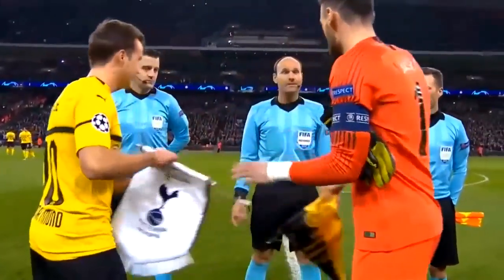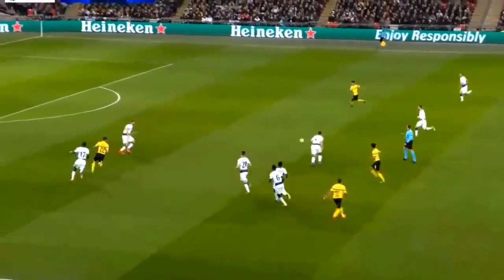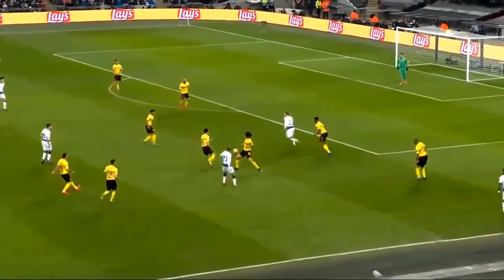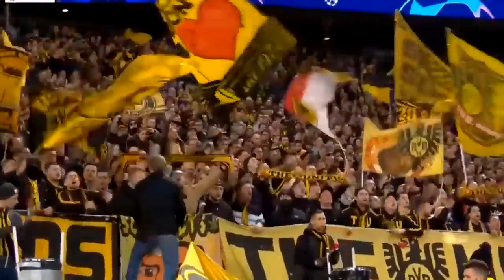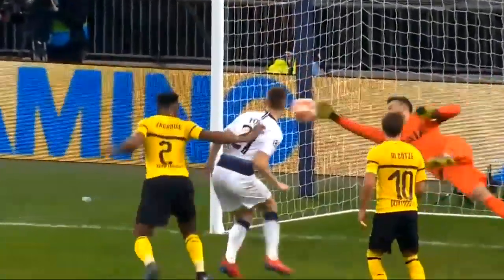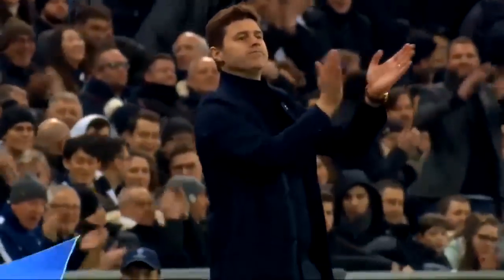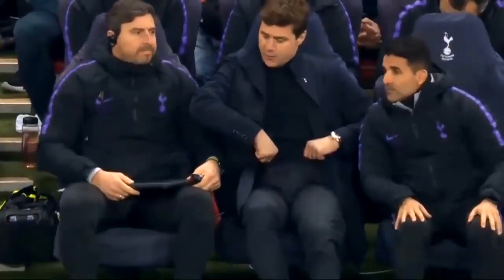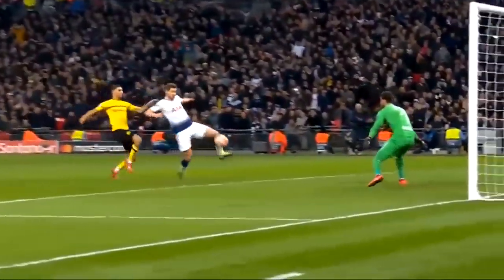TОTTЕNHАM vs DОRTМUΝD | 3 - 0 | Extеndеd Ηighlіghts & Gоals 2019 HD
TОTTЕNHАM vs DОRTМUΝD 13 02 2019 uefa champions league 2019